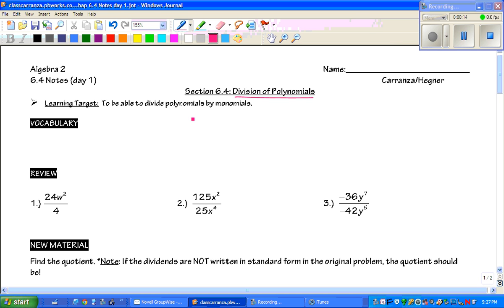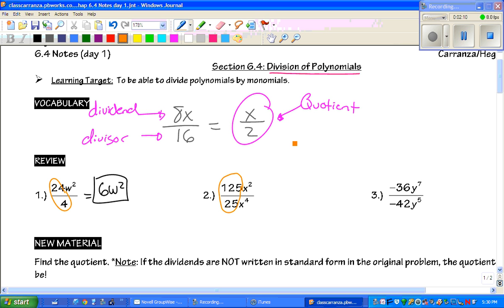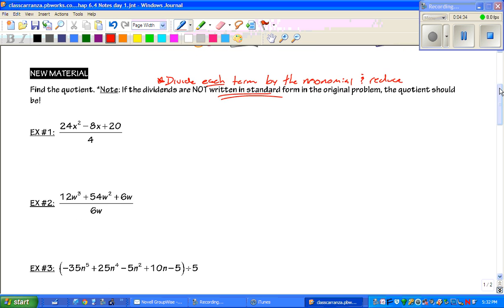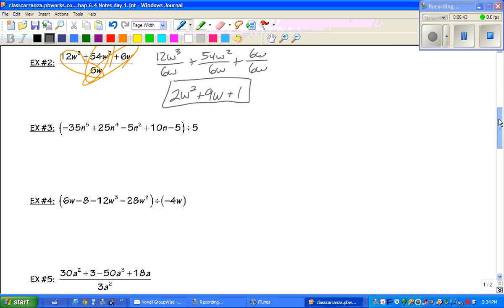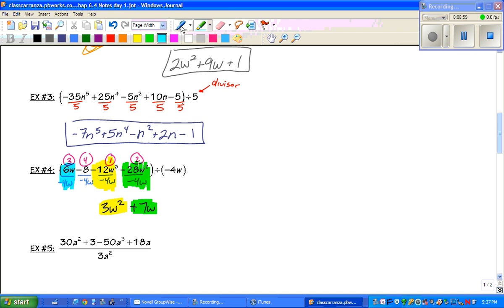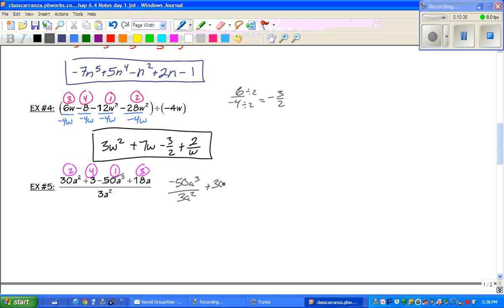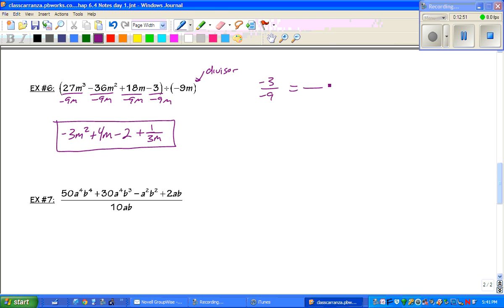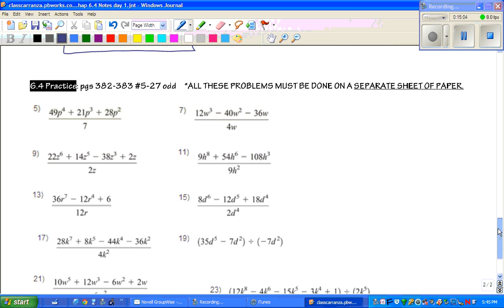AT Alg 2 Chap 6.4 Notes day 1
ATHS Alg 2 Chap 6.4 Notes day 1 - Division of Polynomials - Ms. Carranza & Mr. Grice's Algebra 2 Class